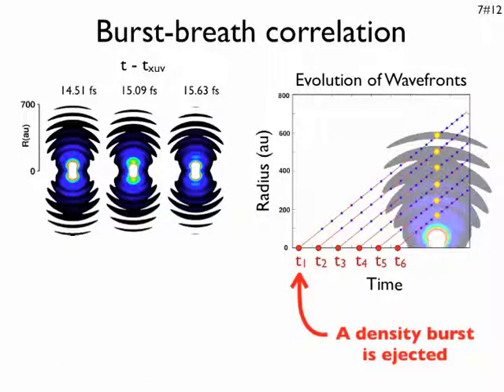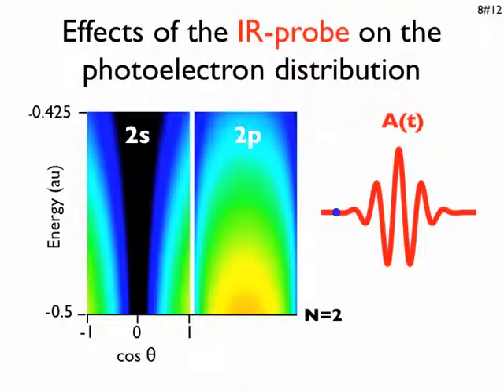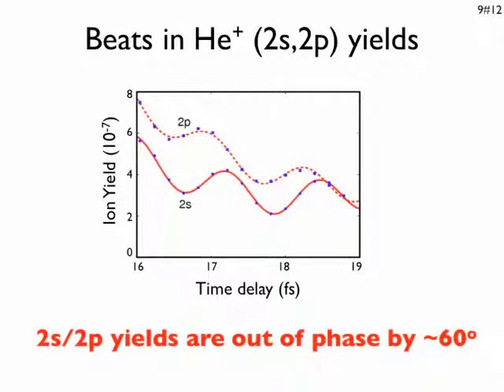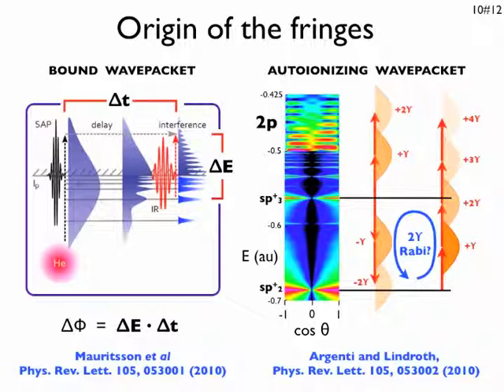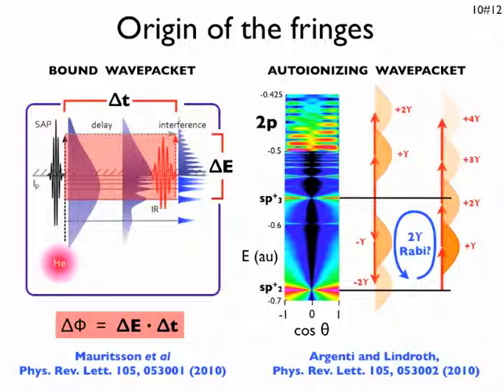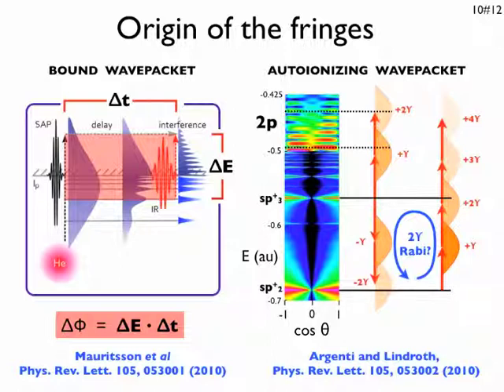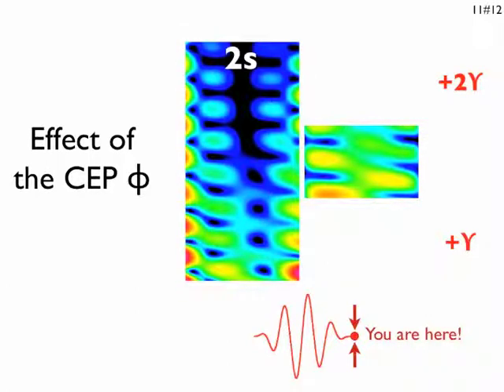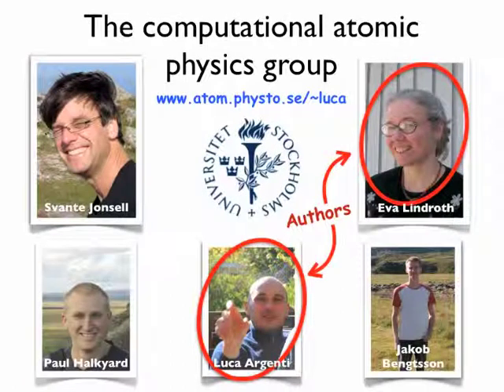Ionization branching ratio control with a resonance attosecond clock, PART 2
We investigate the possibility to monitor the dynamics of autoionizing states in real time and control the yields of different ionization channels in helium by simulating XUV-pump IR-probe experiments focused on the N=2 threshold. The XUV pulse creates a coherent superposition of doubly excited states which is found to decay by ejecting electrons in bursts. Prominent interference fringes in the photoelectron angular distribution of the 2s and 2p ionization channels are observed, along with sizable out-of-phase quantum beats in the yields of the corresponding parent ions.